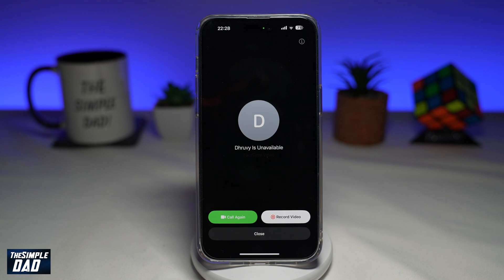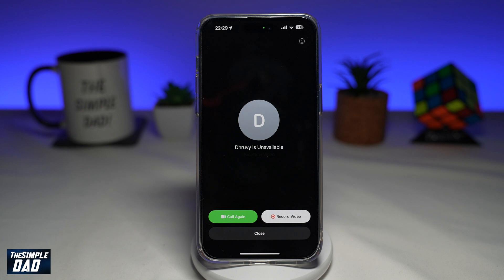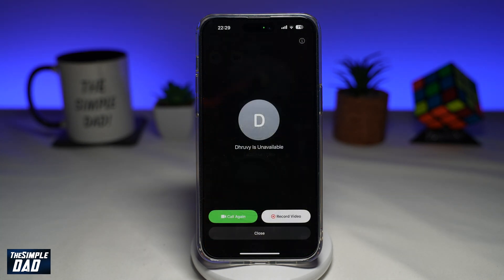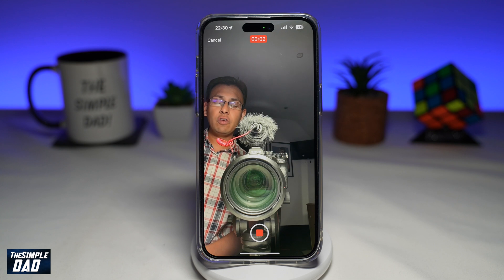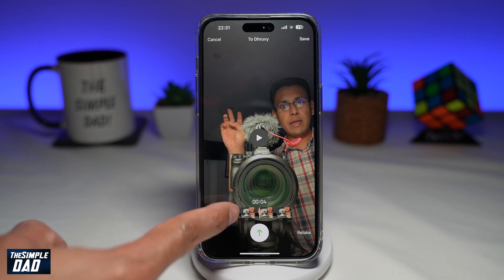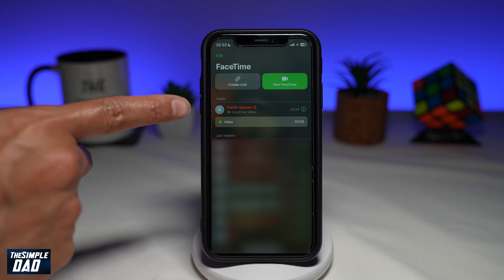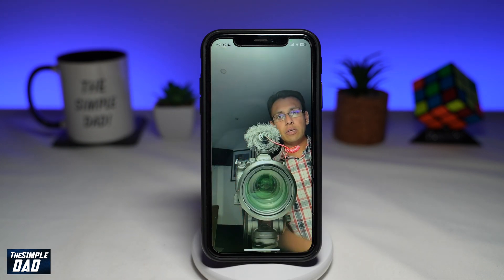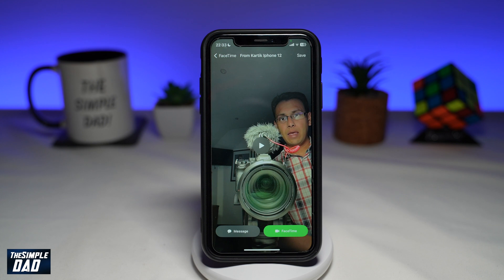How to Record FaceTime Video Message on iPhone iOS 17 | Facetime Video Mail iOS 17 (2023)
00:00 Intro
00:10 Like or no Like
00:20 How to Record FaceTime Video Message on iPhone iOS 17